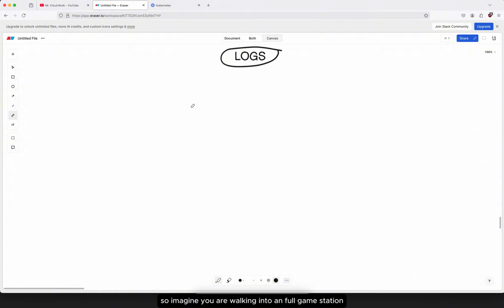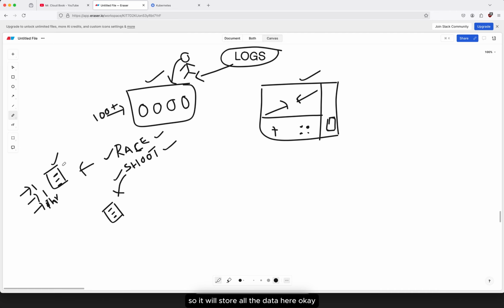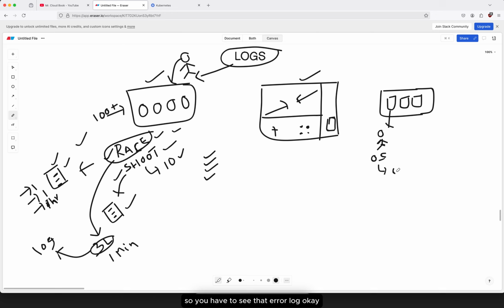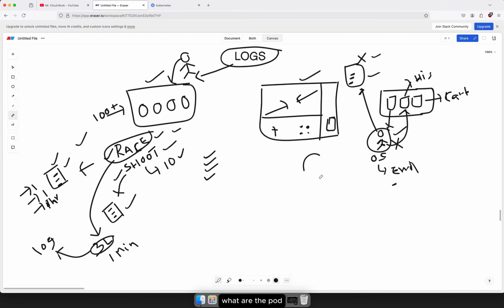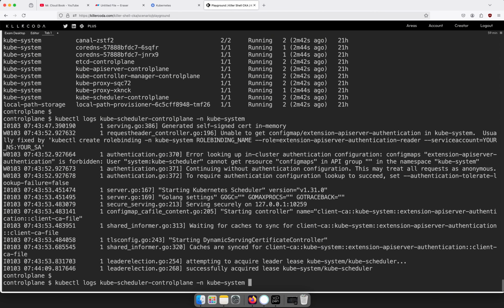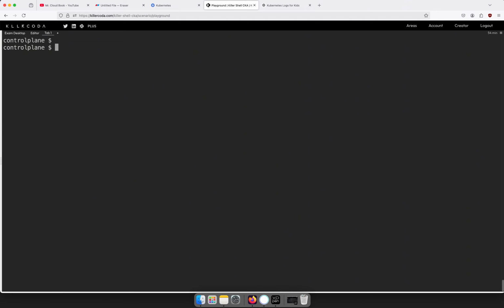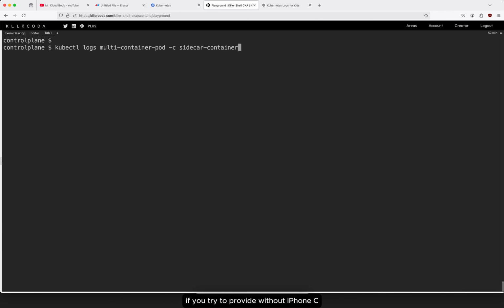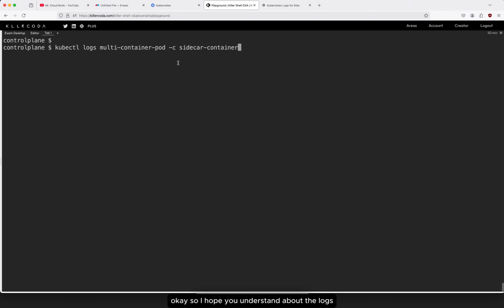Day 35 | Kubernetes Logs | CKA 2025